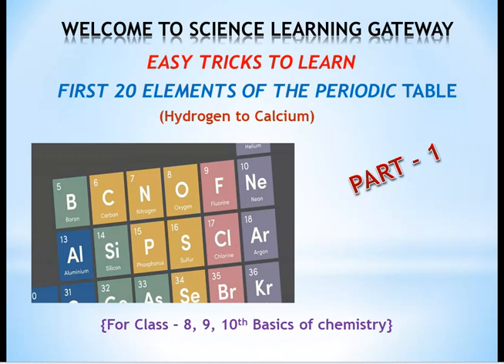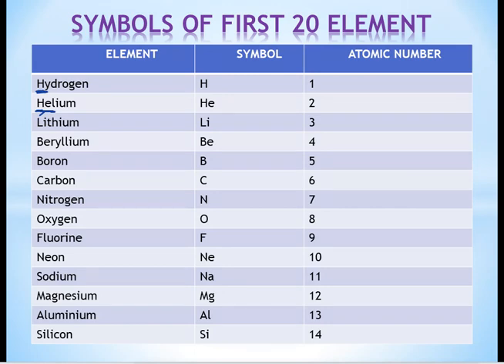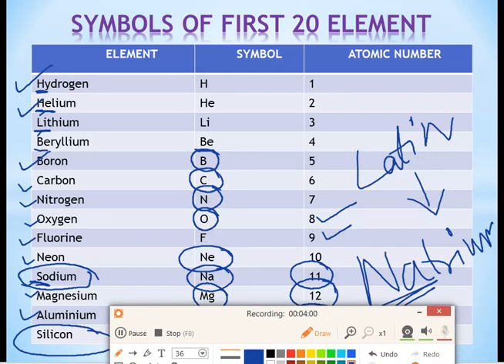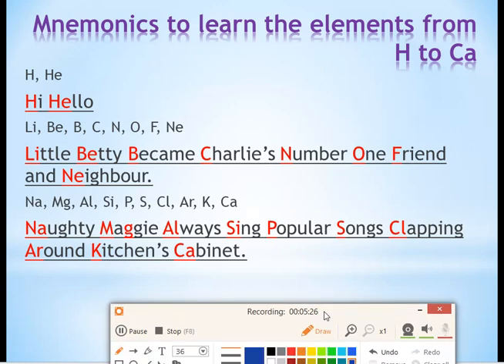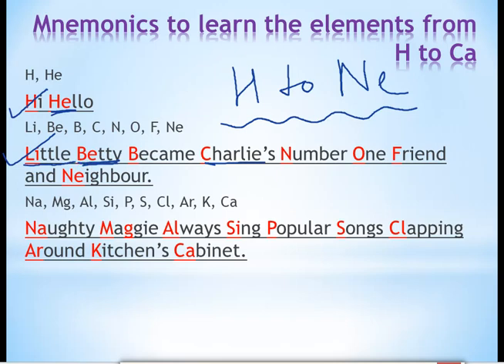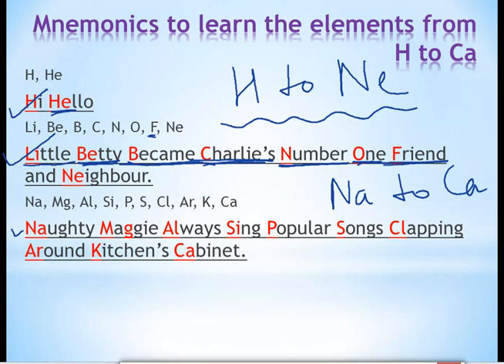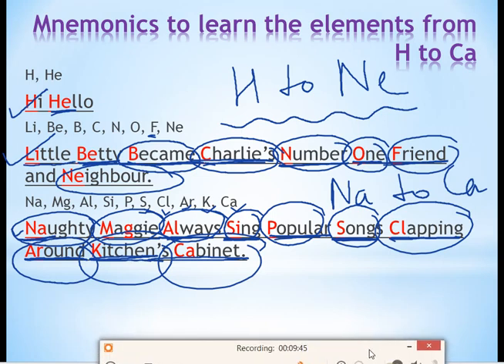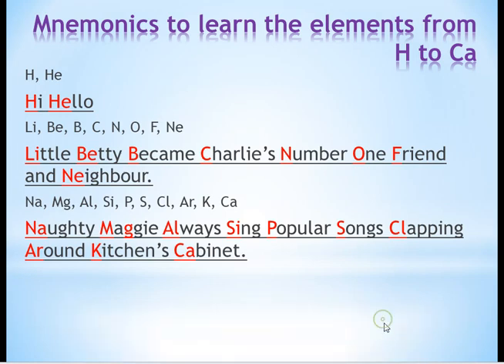Basics of Chemistry Part - 1|Names, symbol, atomic no. of first 20 Elements|Class - 8, 9 ,10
In this tutorial we will learn the trick to remember first 20 elements of the periodic table.